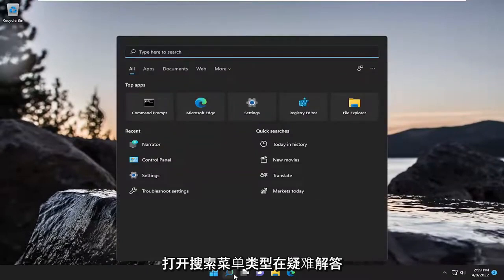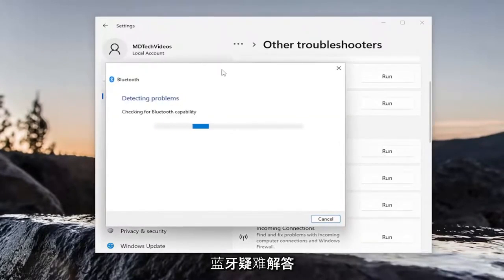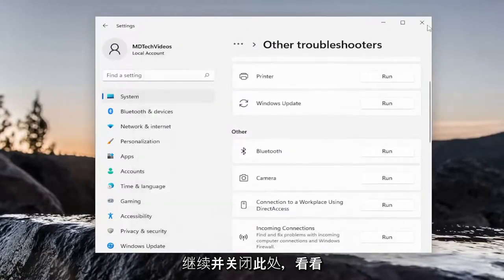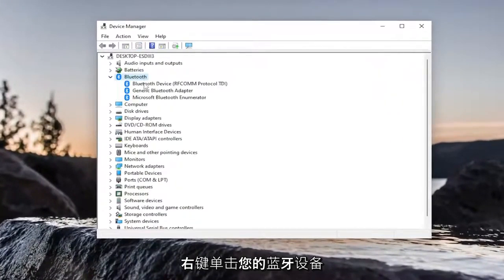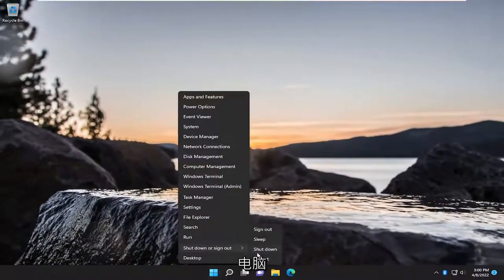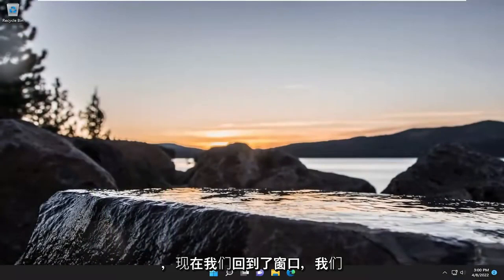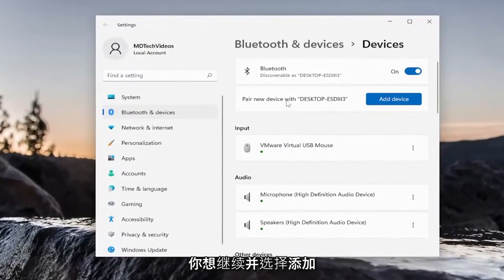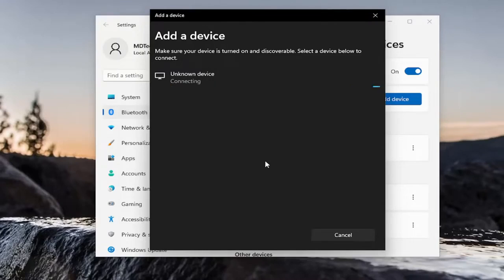修复Windows11中的蓝牙音频卡顿[完整指南]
修复 Windows 11 中的蓝牙音频卡顿 [教程]

在本教程中，我们将列出修复 Windows 11 中蓝牙音频卡顿的可能解决方案。音频卡顿也称为声音失真。 导致此错误的原因有多种，例如损坏或过时的驱动程序、频率问题等。一些用户报告说，当他们关闭 WiFi 连接时，该问题已得到解决。 当蓝牙使用与 WiFi 信号相同的频率时，通常会发生这种情况。

本教程中解决的问题：
蓝牙音频卡顿 windows 10
蓝牙音频卡顿 windows 11
音频断断续续的蓝牙耳机，
蓝牙音频卡顿电脑

如果发生这种情况，您的适配器可能有问题，如果蓝牙无法打开，则很可能是驱动程序出现问题。

配对问题也会导致声音问题，如果蓝牙连接后没有声音，您的设备可能没有正确连接到您的电脑。